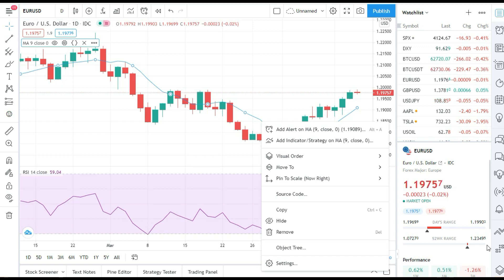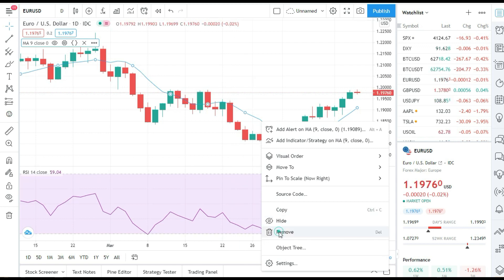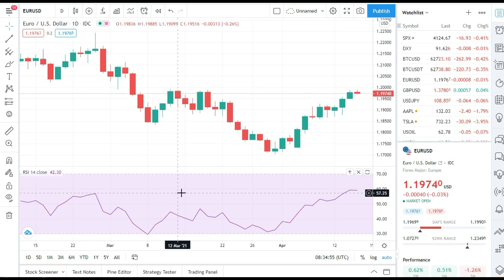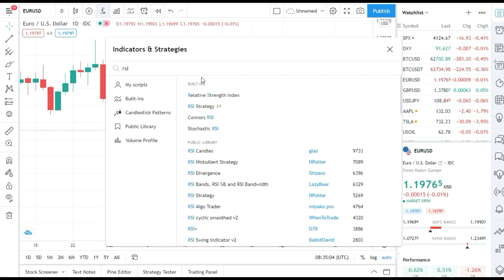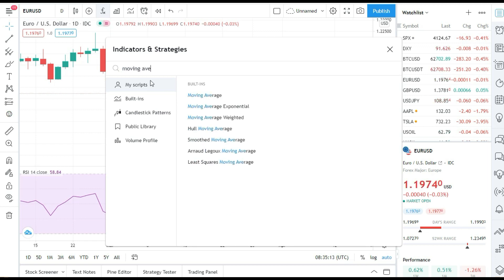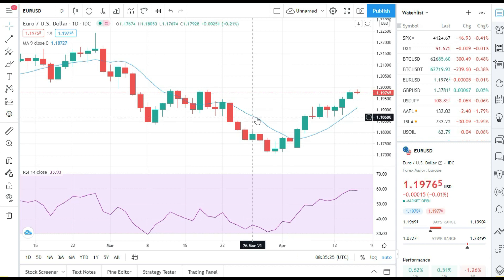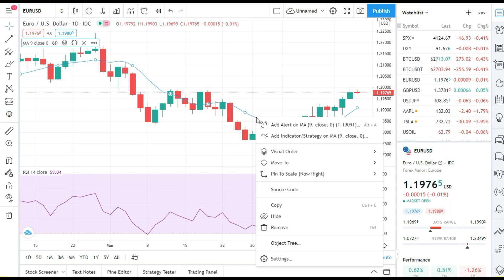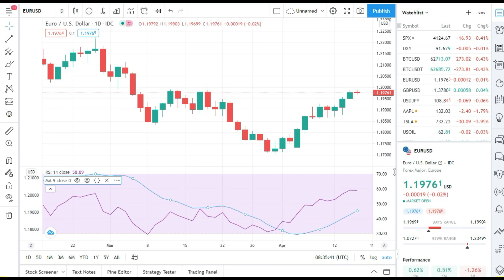How to Add Moving Average to RSI in Tradingview?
Learn how to add a moving average to RSI in Trading View.